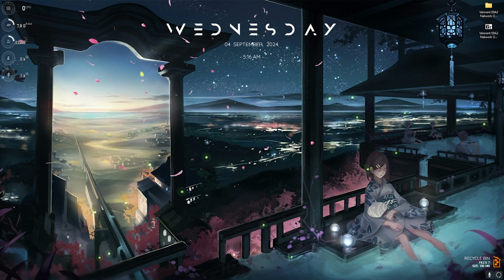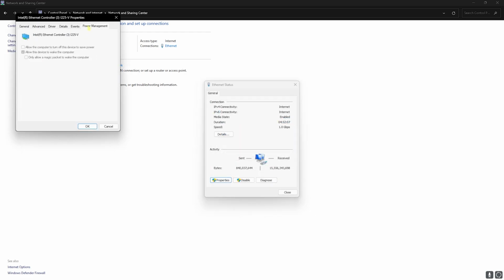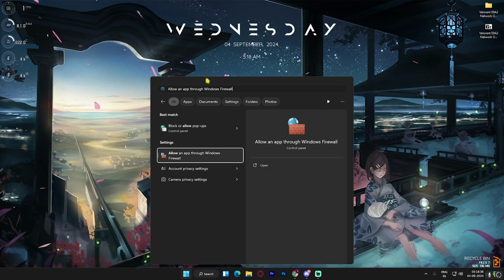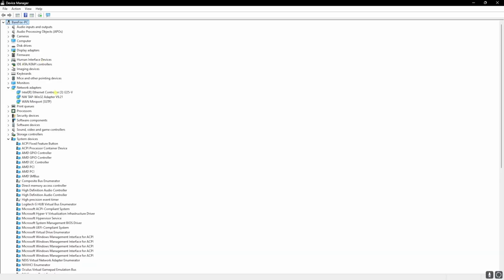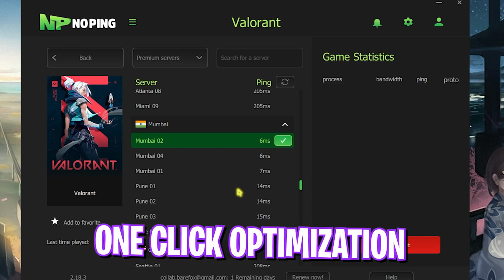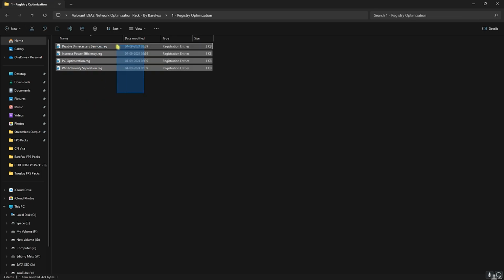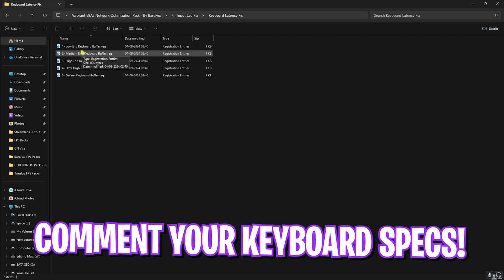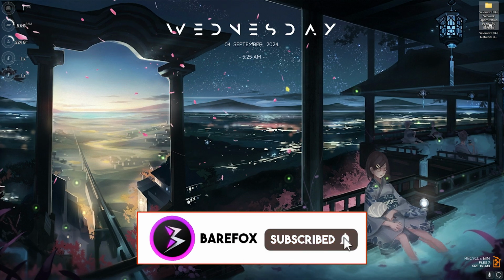How to Fix ALL NETWORK ISSUES in VALORANT in 2024 - Best Network Settings for Windows✅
🔽 Download Links 🔽

▬▬▬▬▬▬▬▬▬ஜ۩۞۩ஜ▬▬▬▬▬▬▬▬▬
▬▬▬▬▬▬▬▬▬ஜ۩۞۩ஜ▬▬▬▬▬▬▬▬▬

🔽 Timestamps 🔽
0:00 - Amazing Intro
0:24 - Control Panel Settings
1:57 - Firewall Tweaks
2:48 - Check for Adapter Drivers
3:05 - Use Noping
3:59 - Create a Restore Point
4:15 - Valorant Network Optimization Pack
6:05 - Amazing Outro